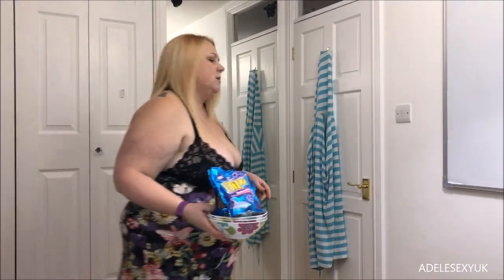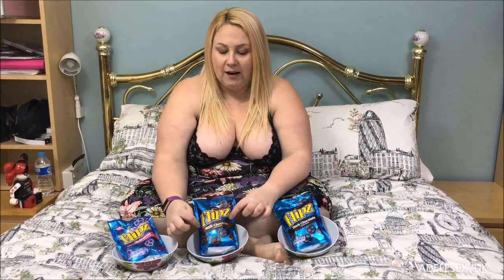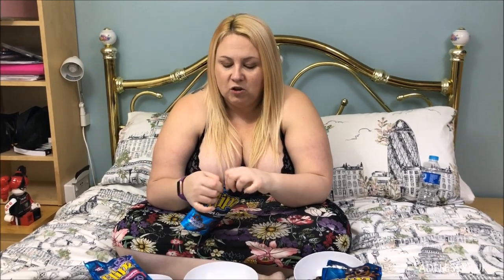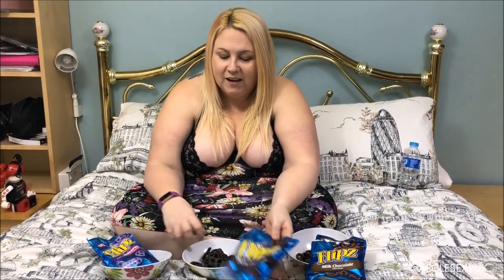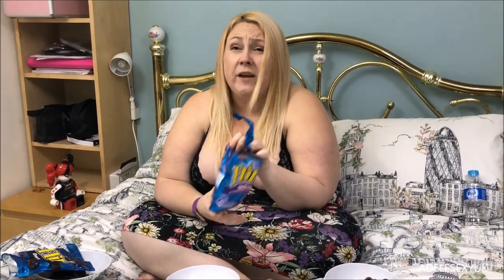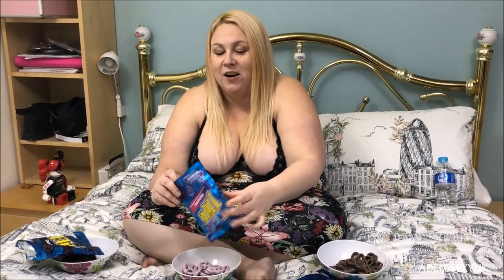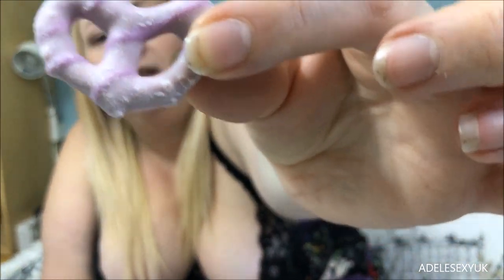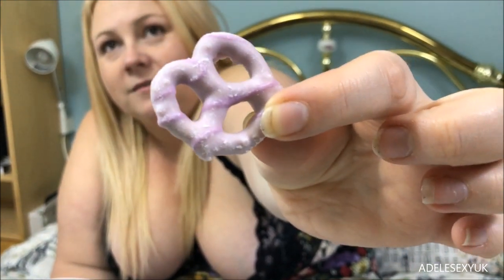ADELESEXYUK TRYING THE NEW FLIPZ MILK CHOCOLATE